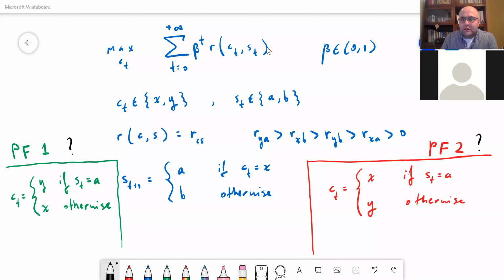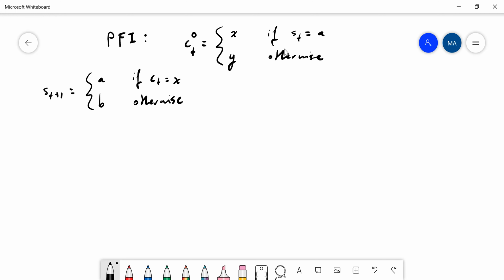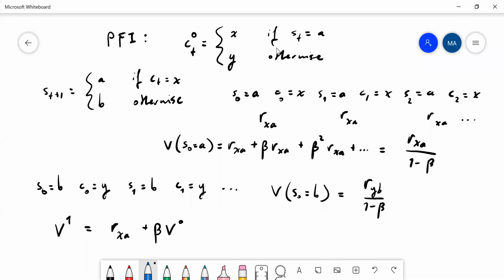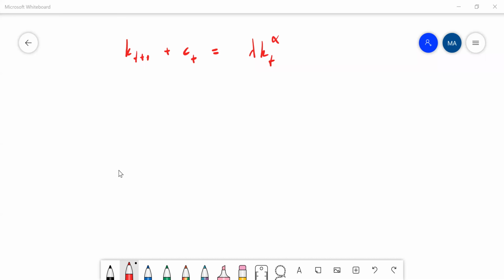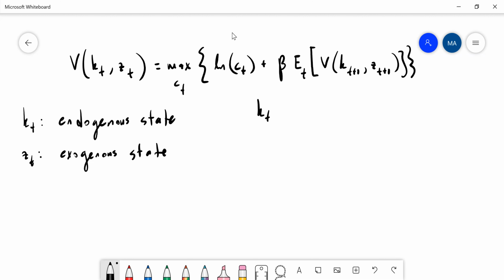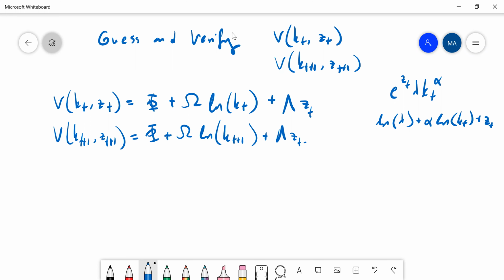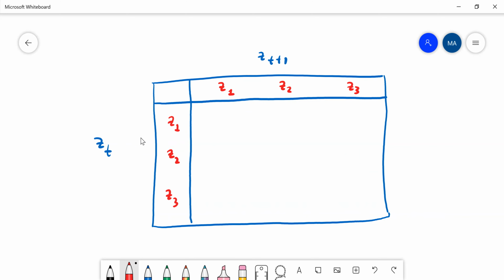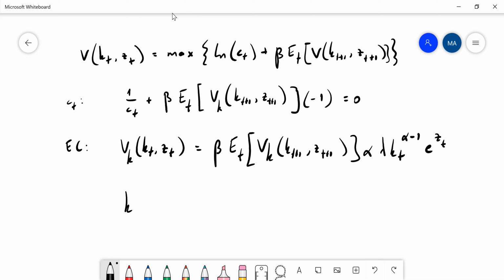ECO719 Mathematical Economics Lecture 13 Part b